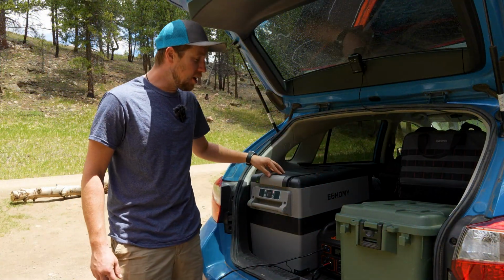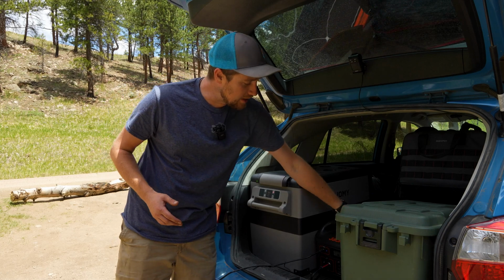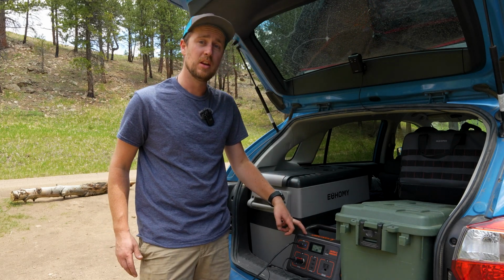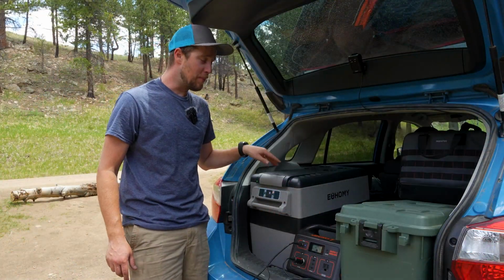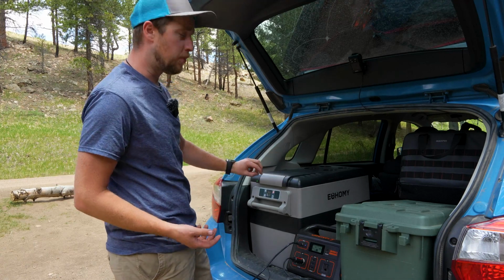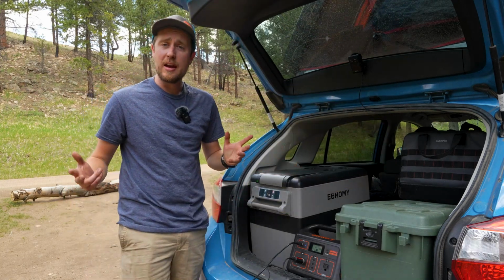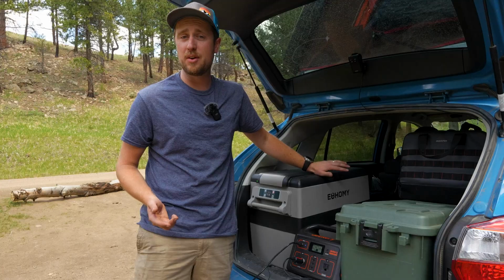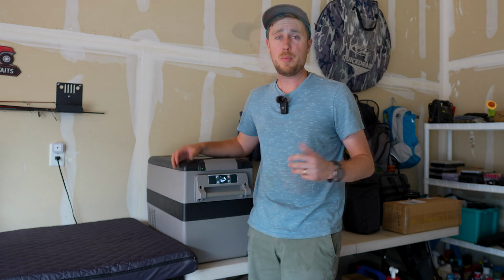Most Affordable Overlanding Car Camping Fridge? | Euhomy 12 volt Car Refrigerator Review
Links to most of my Camping Gear and Jeep Accessories!

Camping Gear

Jeep Accessories

If I am missing anything, let me know!

We hope you can sit back, relax and enjoy.

Unintentional ASMR
anxiety relief
comfort
sleep therapy
캠핑
갬성캠핑
キャンプ